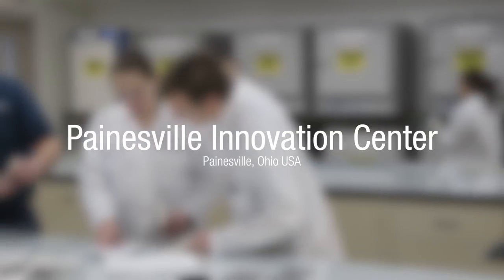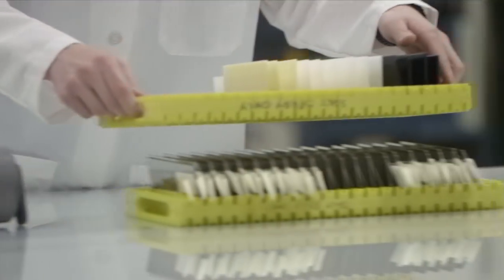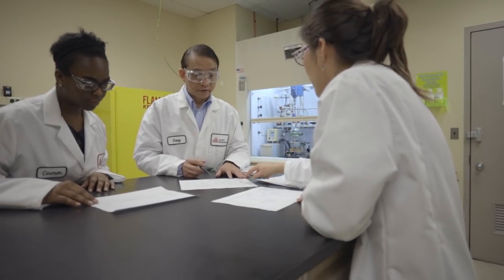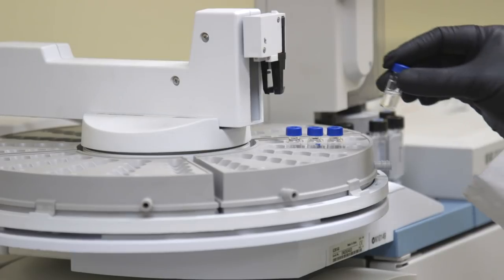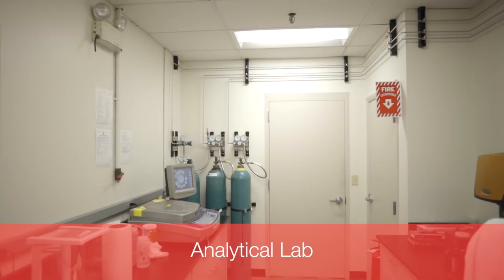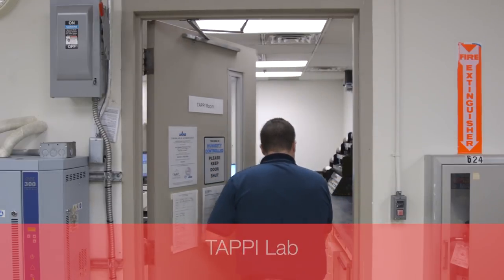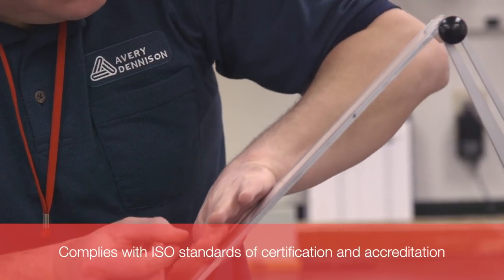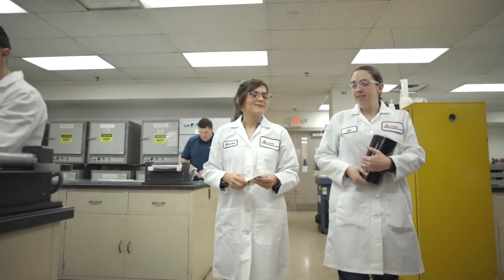Avery Dennison Performance Tapes Painesville Innovation Center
The Avery Dennison Performance Tapes Painesville Innovation Center is where new ideas begin in our specialty labs for customers around the world. This is where we design our adhesives, starting at the molecular level. And it’s where we test and prototype state-of-the-art materials that help OEMs, tiers, and tape converters solve their most challenging applications.